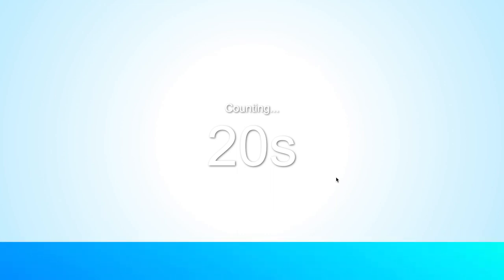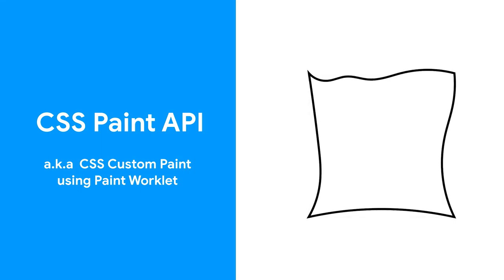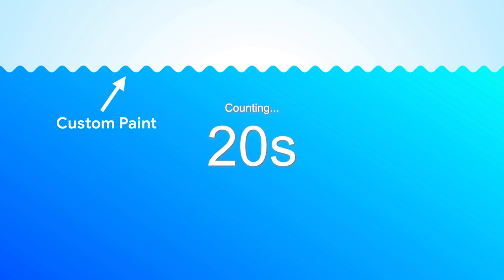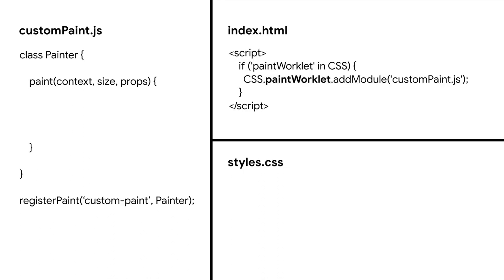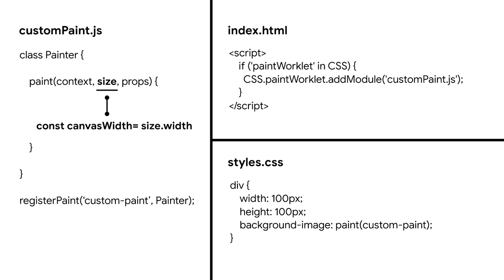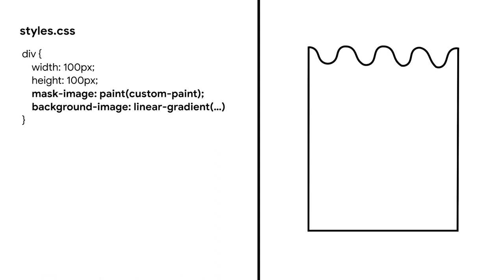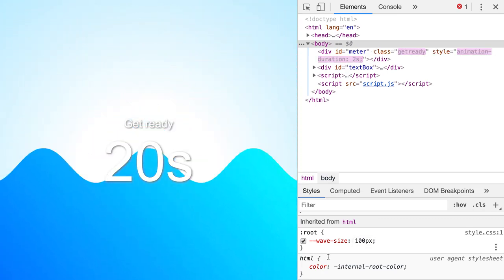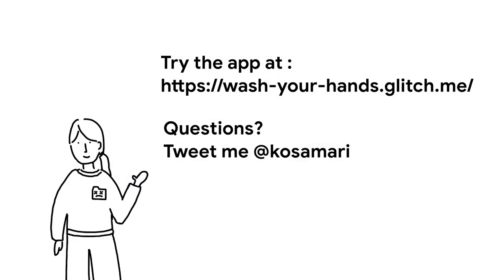How to use CSS Paint API (Custom Paint)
Create an html element with your own border shape and background colors using CSS Paint API!